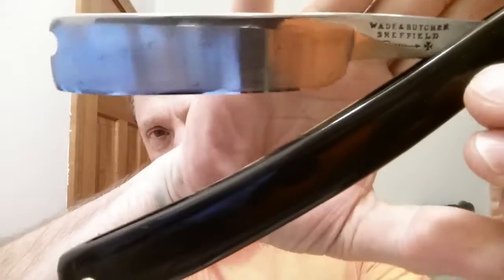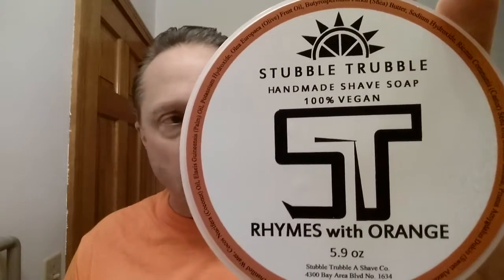30 Straight Razor Shave Challenge #14-Stubble Trubble RHYMES WITH ORANGE Part 1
Wade & Butcher 6/8” Barber Notch Shefield, Stubble Trubble RHYMES WITH ORANGE Shaving Soap, 30 Degree 3" Red Latigo Leather Straight Razor Strop, Semogue 1305 Excelsior Superior Boar Bristle Shaving Brush, Thayers Lavender Witch Hazel with Aloe Vera for an After Shave, Nivea For Men After Shave Balm for Sensitive Skin.

This is the "30 Straight Razor Shave Challenge" Shave #14 at Adventures In Wet Shaving.

Stubble Trubble
RHYMES WITH ORANGE Ingredients:
Stearic Acid, Distilled Water, Cocos Nucifera (Coconut) Oil, Elaeis Guineensis (Palm) Oil, Potassium Hydroxide, Olea Europaea (Olive) Fruit Oil, Butyrospermum Parkii (Shea) Butter, Sodium Hydroxide, Ricinus Communis (Castor) Seed Oil, Sodium Lactate, Prunus Amygdalus Dulcis (Sweet Almond) Oil, Glycerin, and Fragrance (Zesty blend of blood orange, cucumber, and mint), 100% vegan.

Beard Mapping and Your Face!
Wet Shaving Tips and Tricks, How To Tutorial

Eric